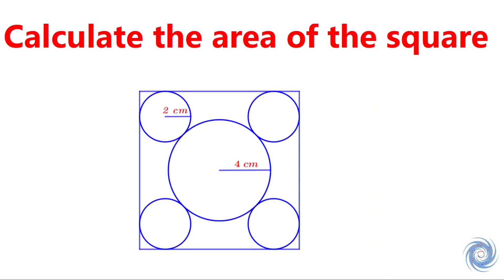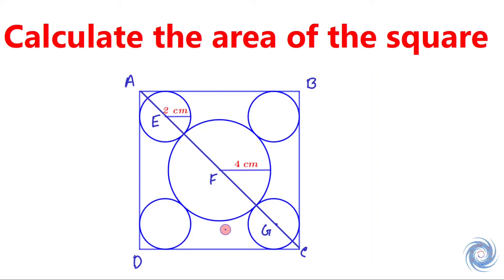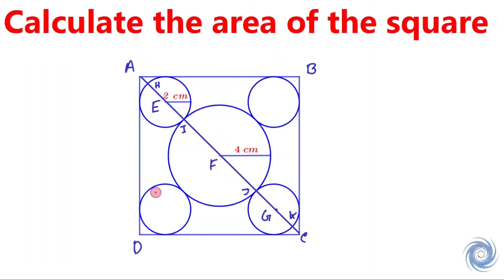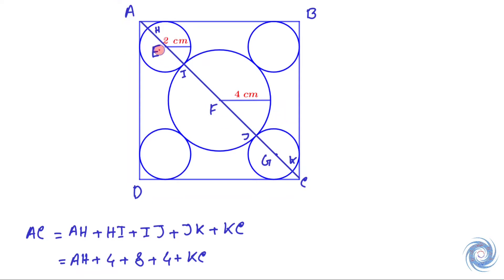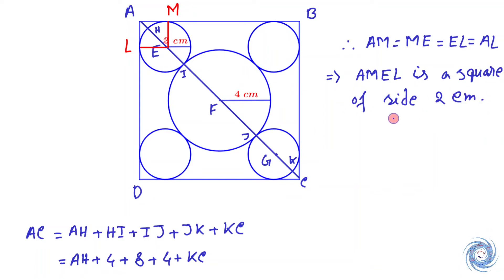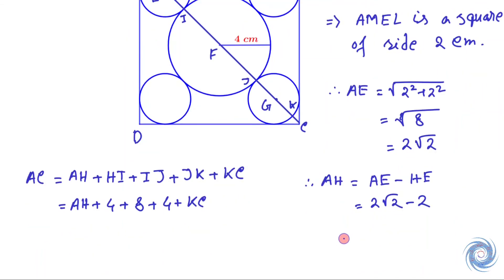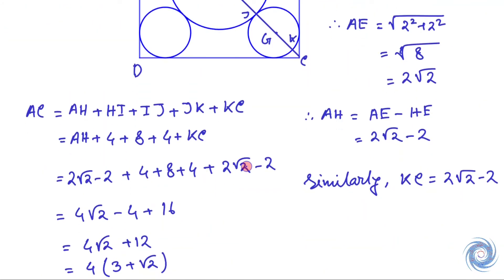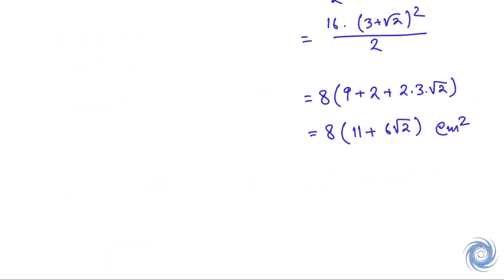Calculate the area of the Square || Geometry